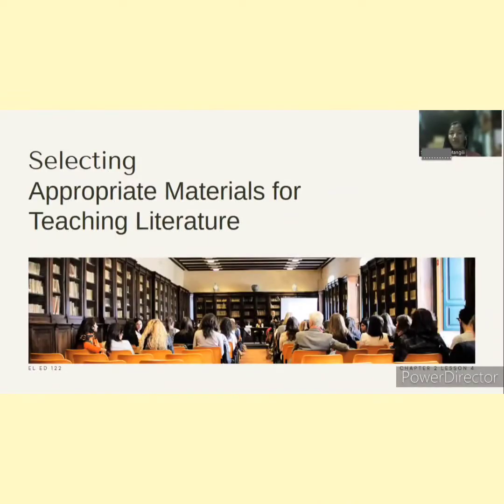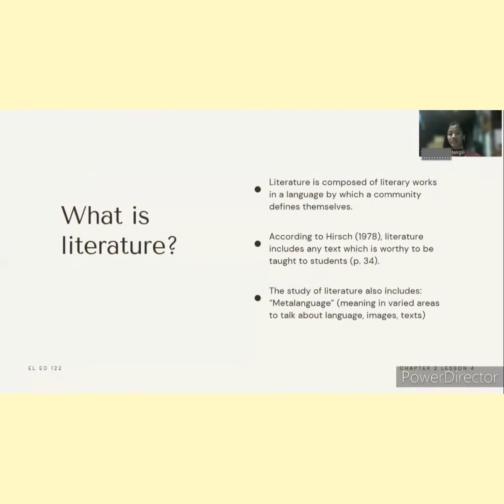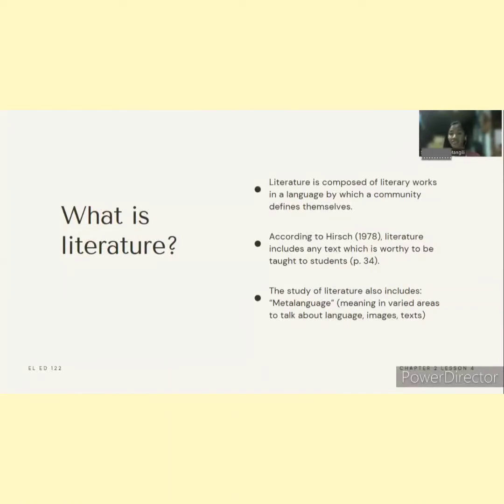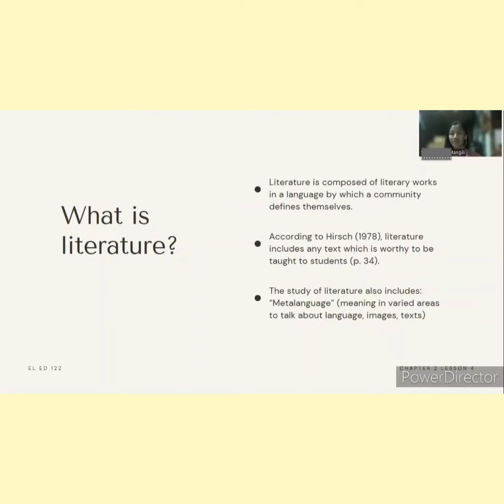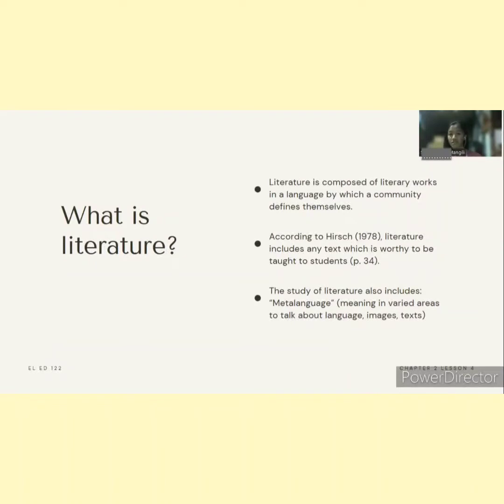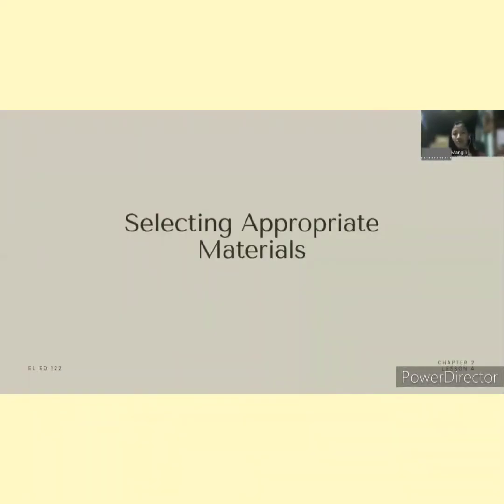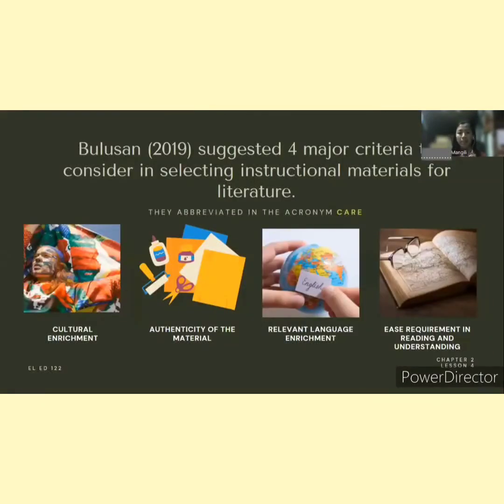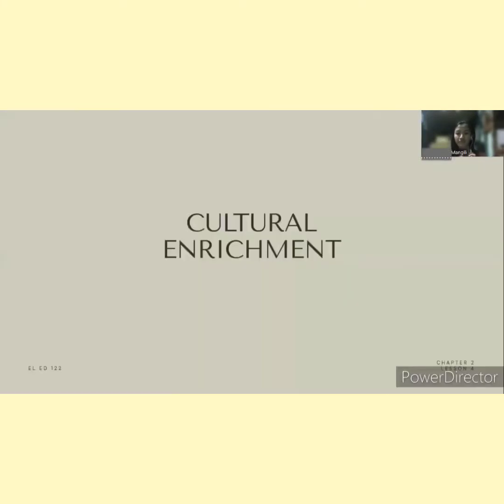GROUP 6 REPORT